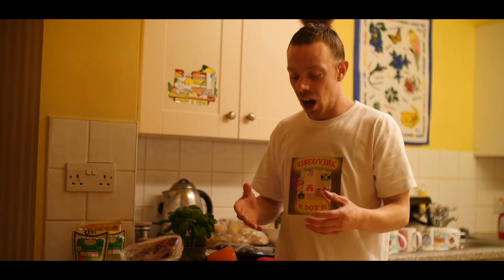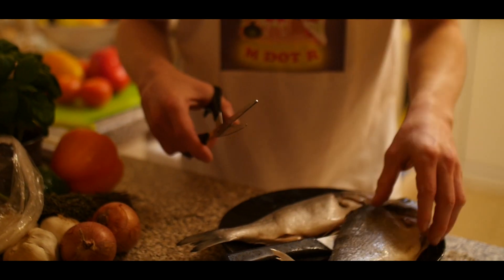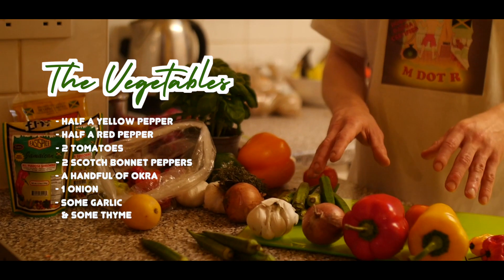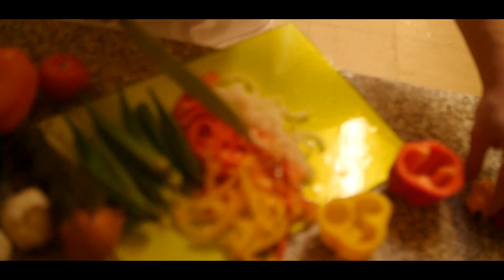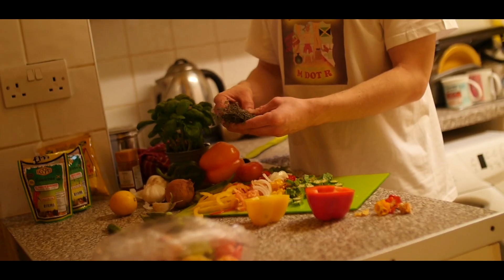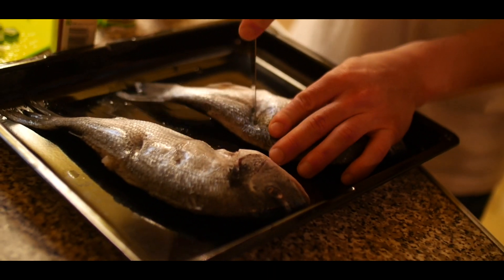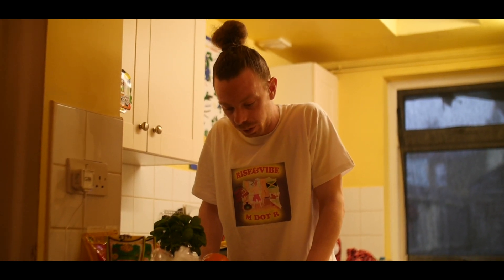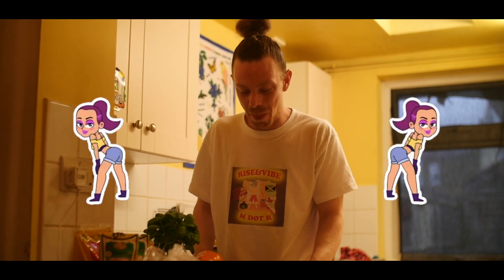M dot R - Cook & Vibe - Steam Fish & Okra (Episode 1)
Episode 1 - Steam Fish & Okra
hosted by M dot R
Filmed & Edited by Moss Media

Ingredients:
Seabream (Fish)
Yellow Pepper
Tomato
Scotch Bonnet Peppers
Okra
Onion
Garlic
& Thyme